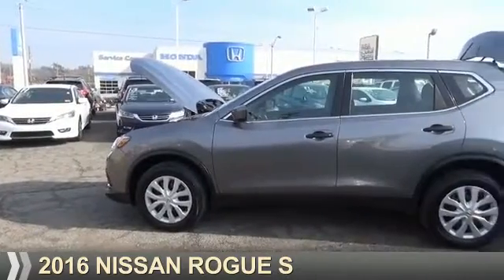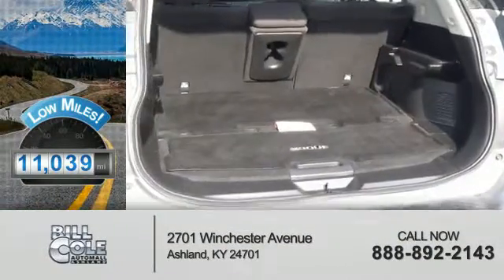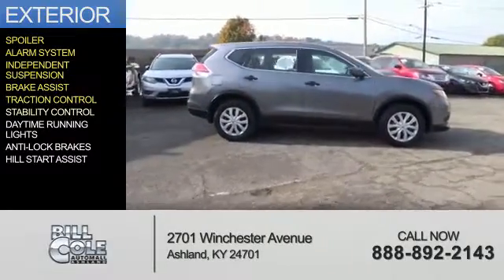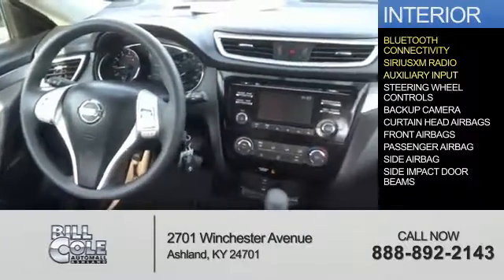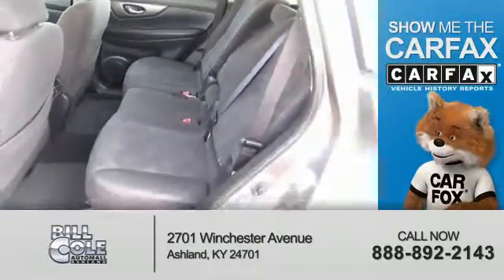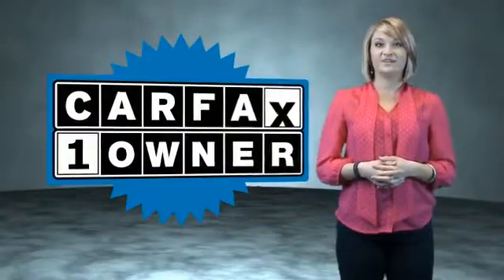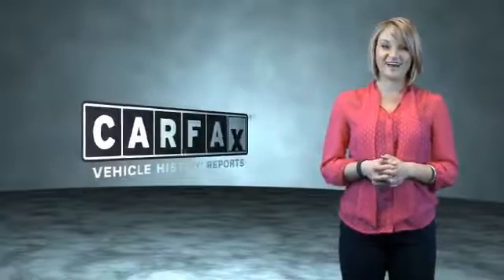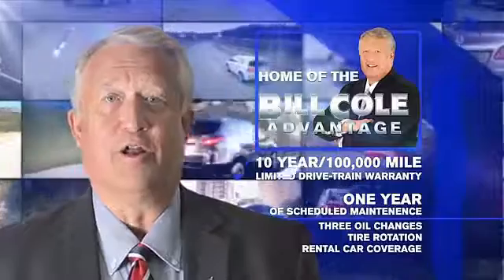2016 Nissan Rogue BC1126 - Ashland KY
Year: 2016
Make: Nissan
Model: Rogue
Trim: S
Engine: 2.5 liter 4 Cylindercylinder AWD
Transmission: CVT
Color:
Mileage: 11039
Address:
VIN:KNMAT2MV7GP651981